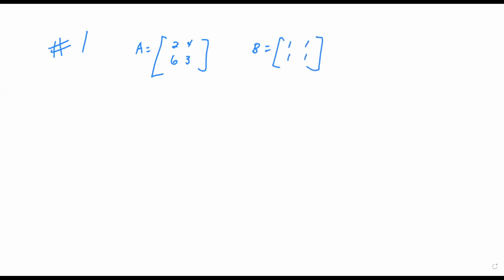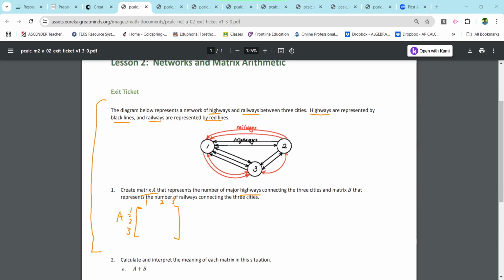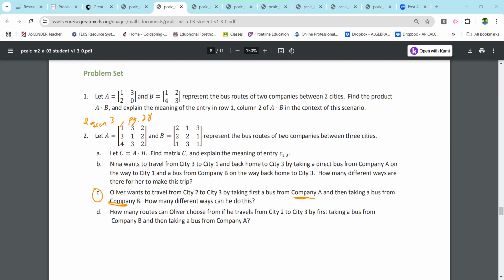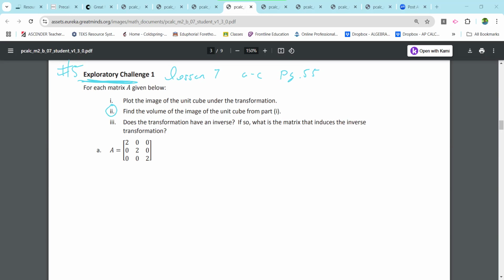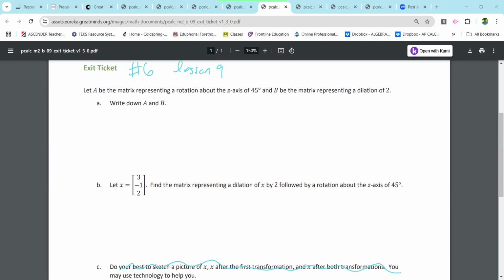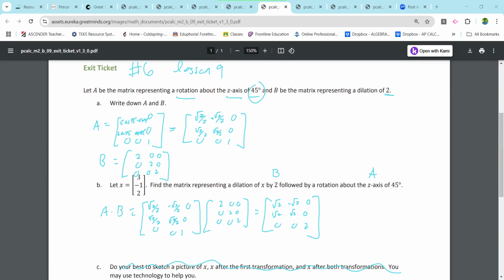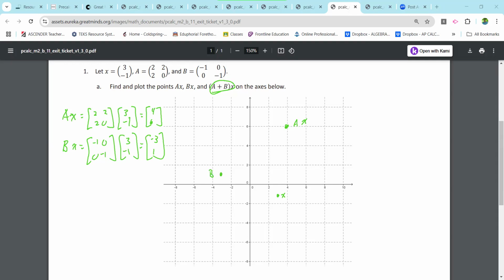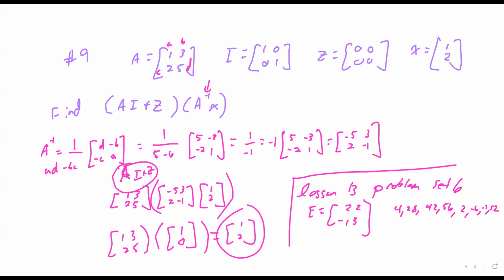Mid-Unit Review Module 2 lessons 1-13